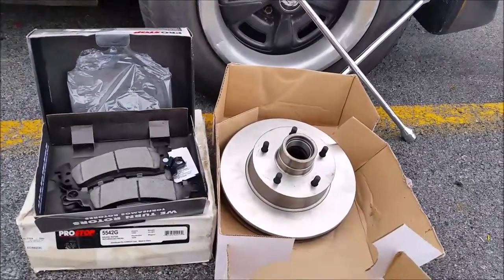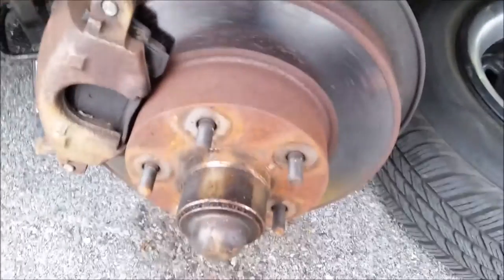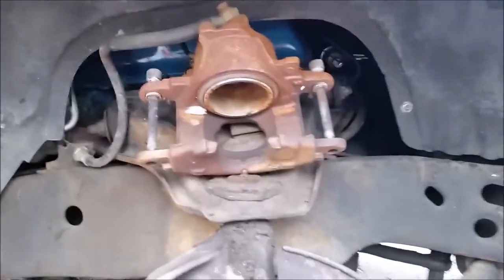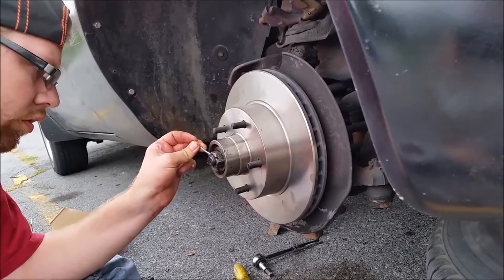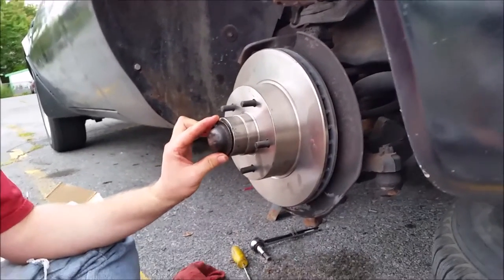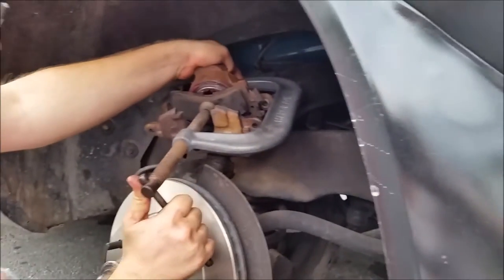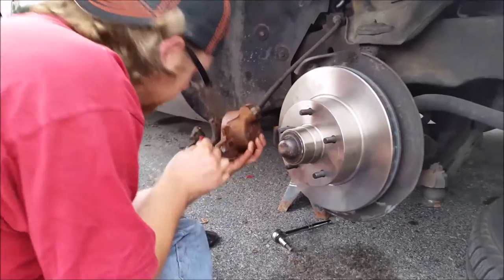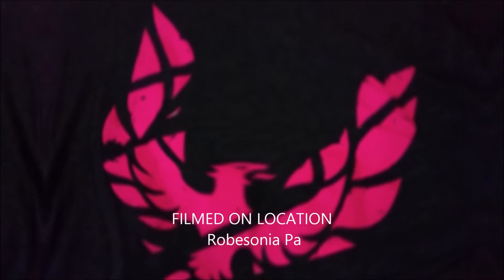Easy classic GM disk brake replacement